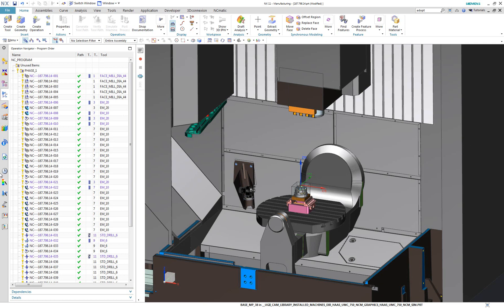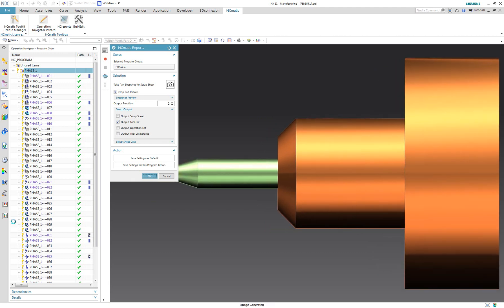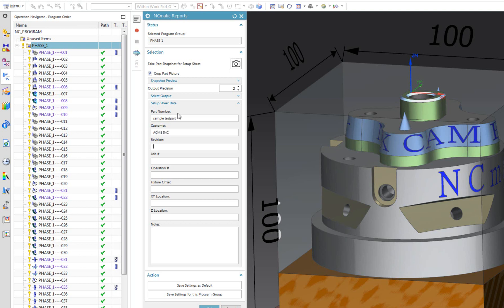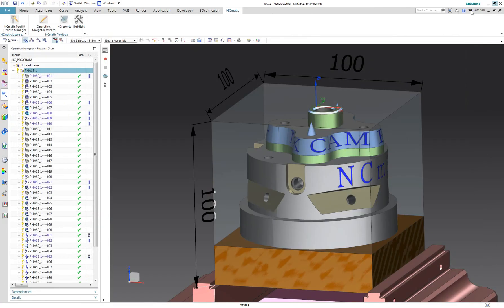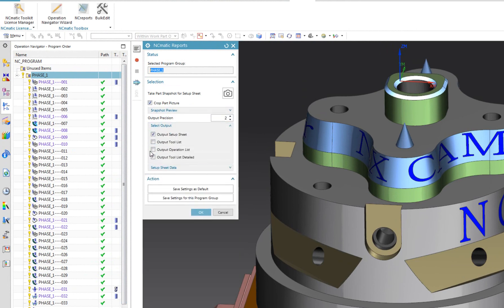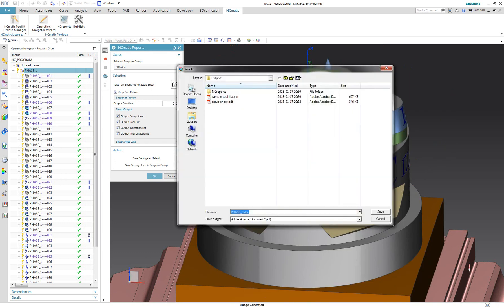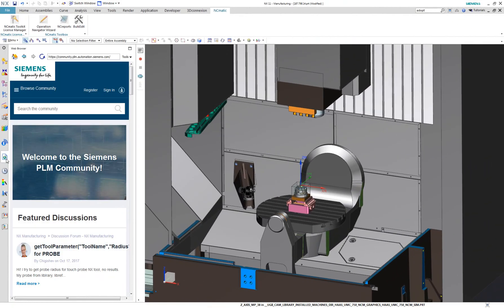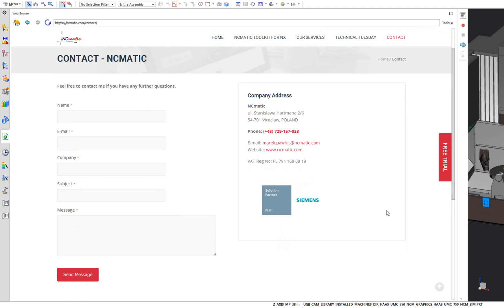NCreports - Advanced Shop Floor Documentation from NX CAM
NCreports is an application which allows you to generate high quality Shop Floor Documentation from your CAM projects with minimum effort.

With NCreports you can forget about manual preparation of documentation. What is important, by reducing manual tasks, you will reduce also number of places where mistakes can happen.

What makes NCreports special, is that each report type if full of information which are most important for machine tool operators. As you can see here, generated tool list contains previews of each tool and their parameters presented in clear, concise manner.